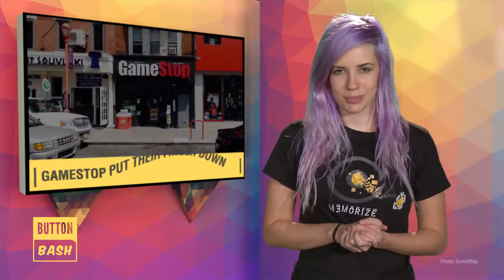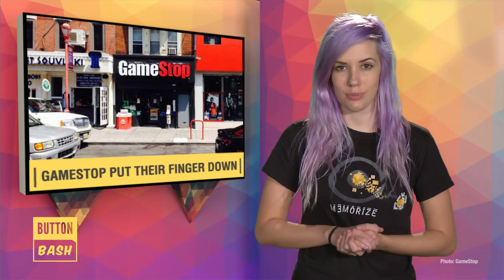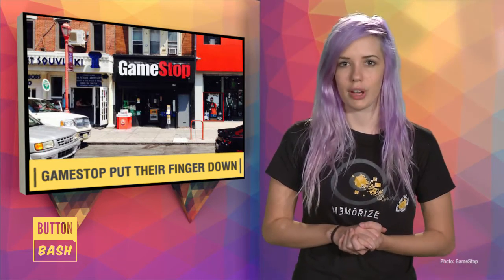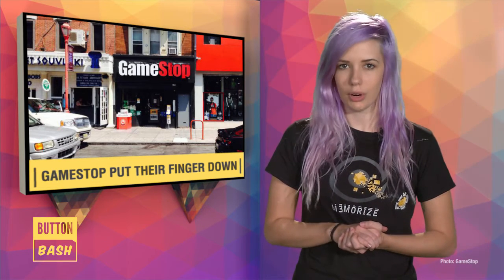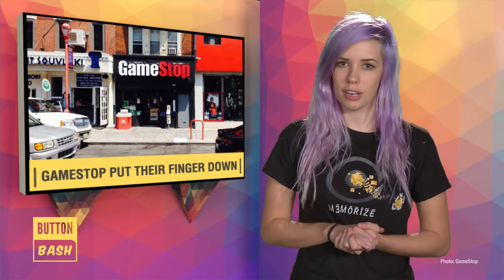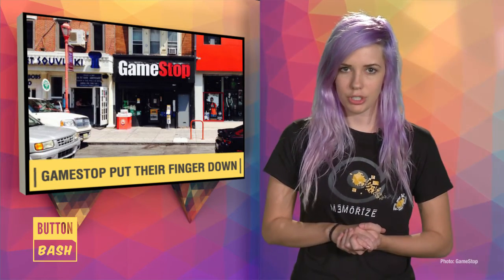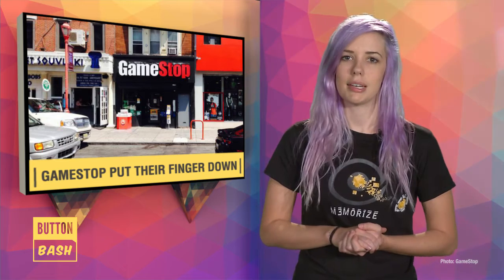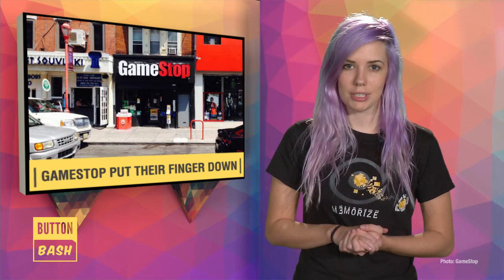GameStop Put Their Finger Down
Various GameStops in Philadelphia have started scanning people’s fingerprints when they go to the store to trade in used games